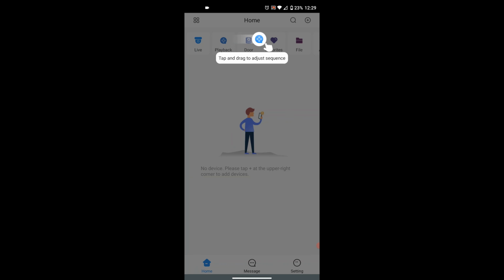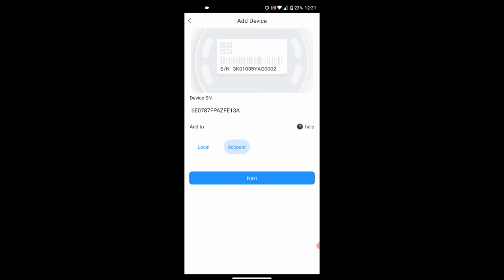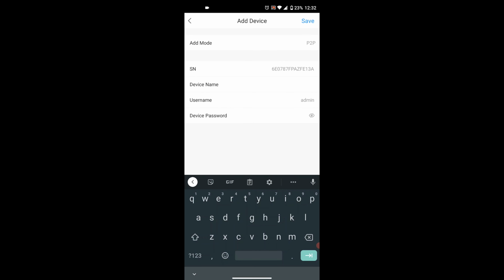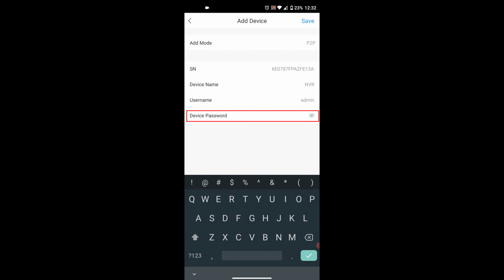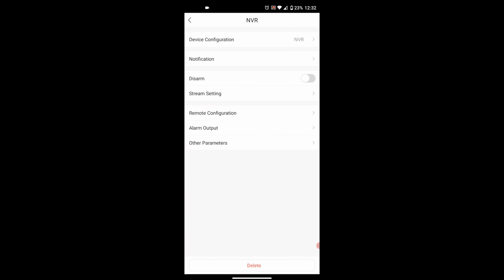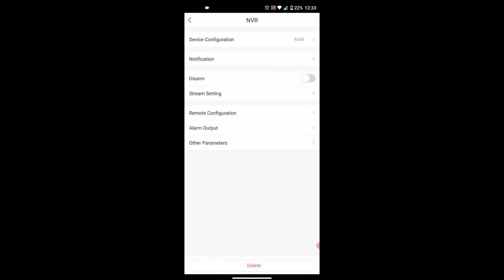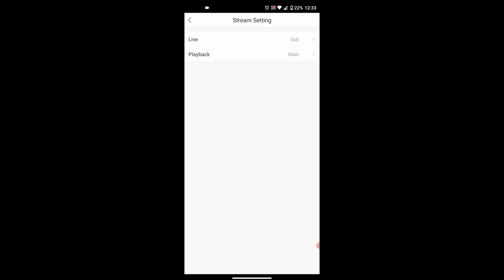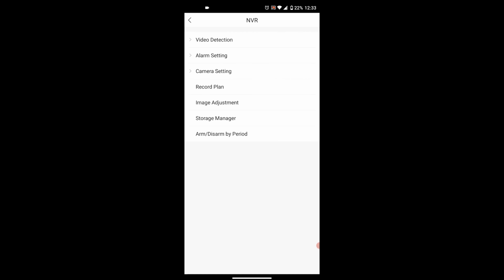Adding Your NVR to MontavueGO Mobile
We show you how to add your Montavue NVR to MontavueGO for mobile and tablet. We go over the proper way to add your system for the best performance and then give a couple of tips and tricks for using MontavueGO.